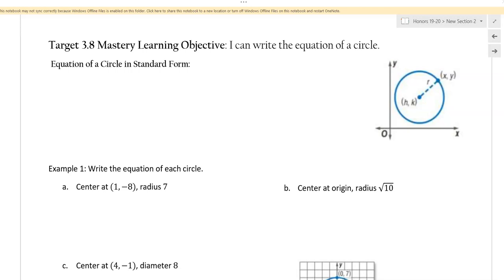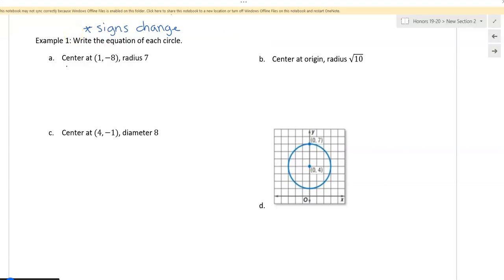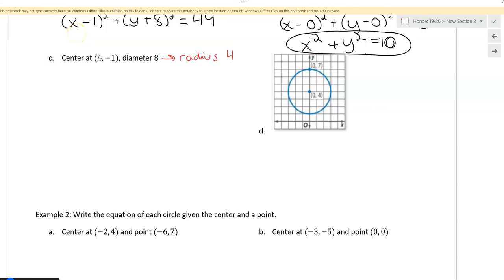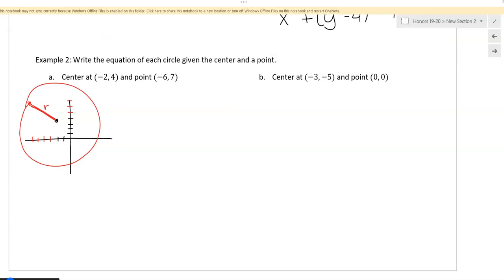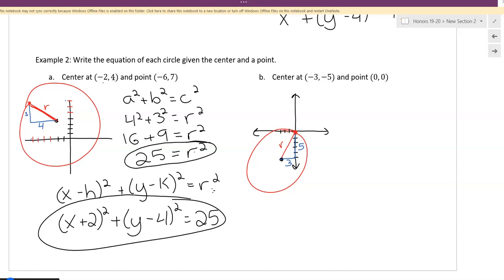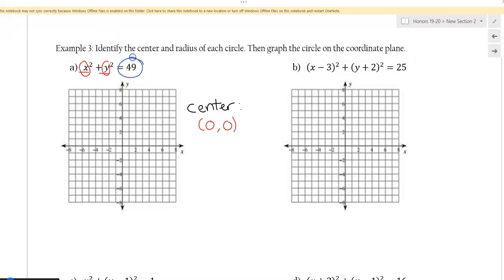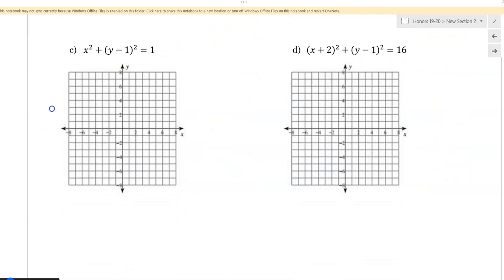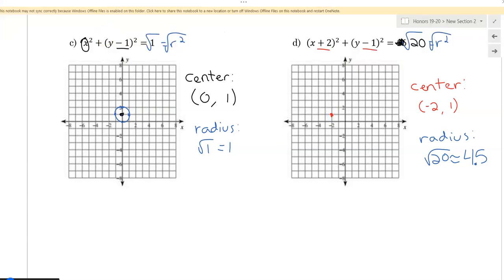Honors Target 3.7 2019 - 2020